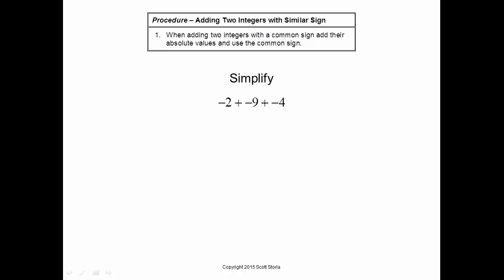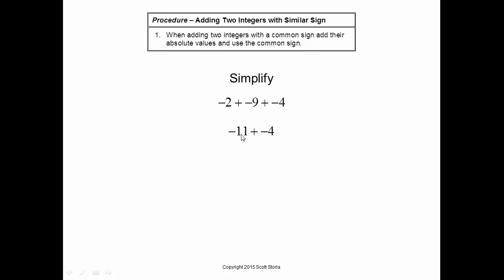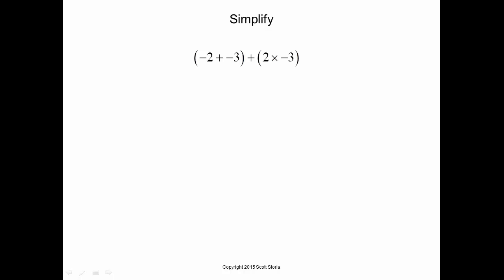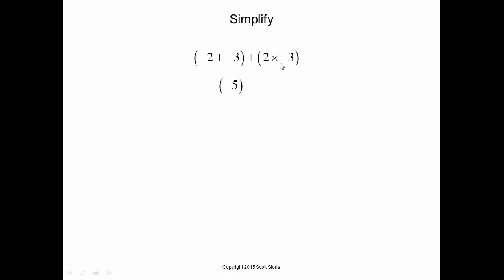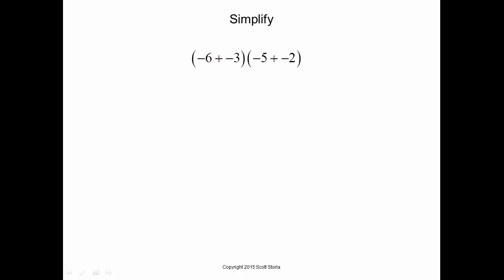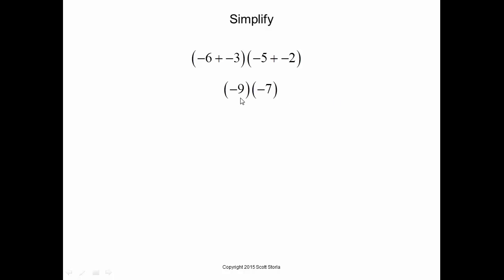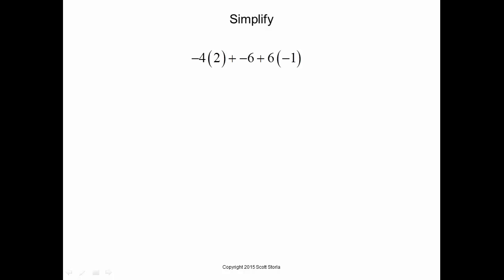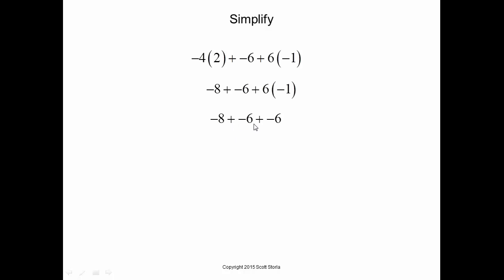Adding Integers that have the Same Sign